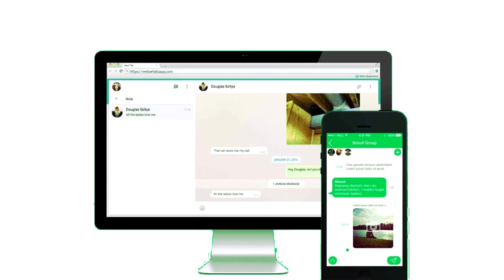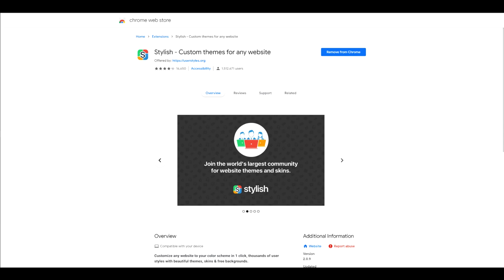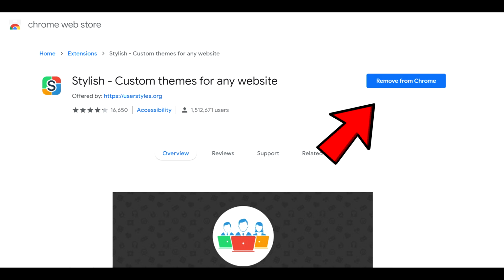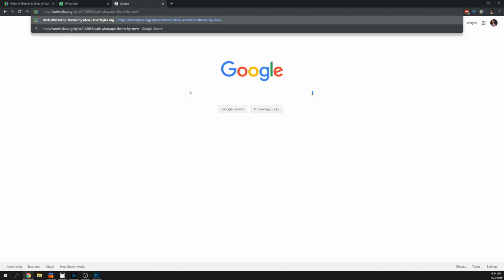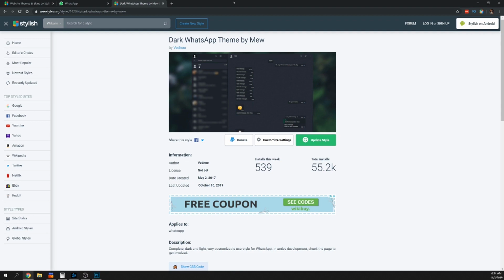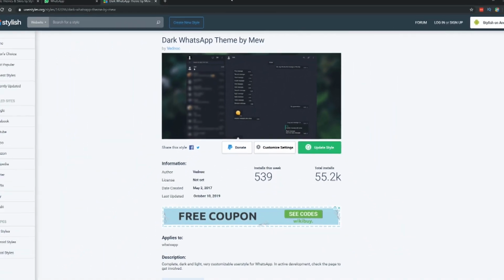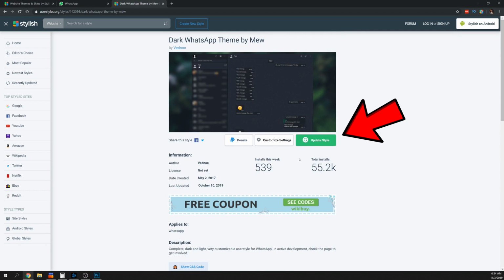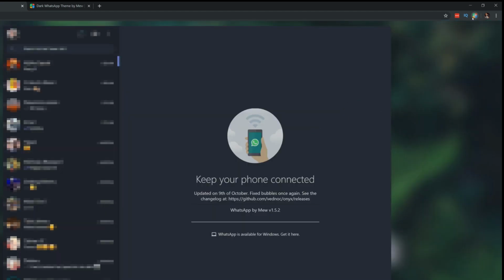Enable DARK MODE on the Whatsapp web client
Do you use whatsapp? Do you use the web version of whatsapp on your pc? Do you hate that the web version has no dark mode? Watch this video to learn how  you can enable dark mode for the whatsapp web application (web.whatsapp.com)